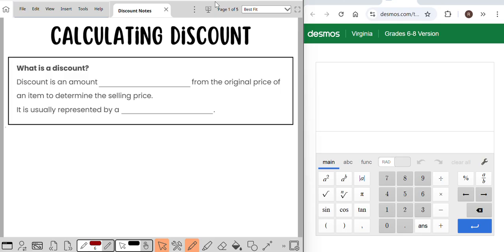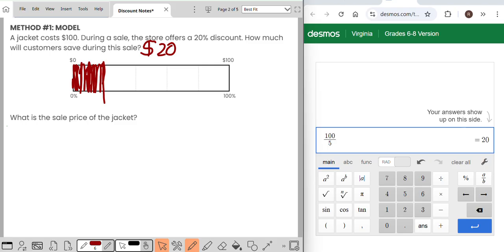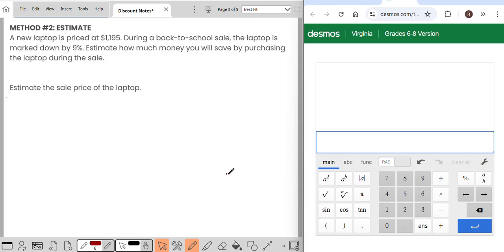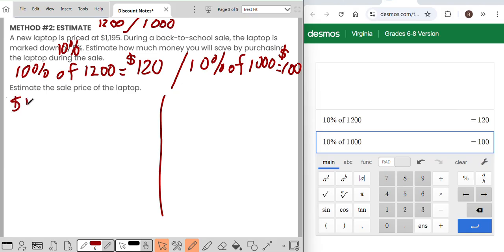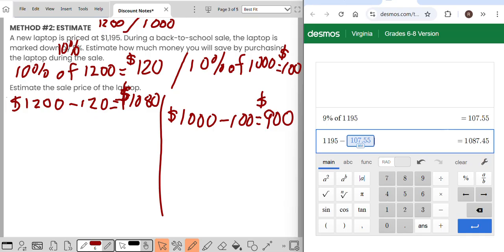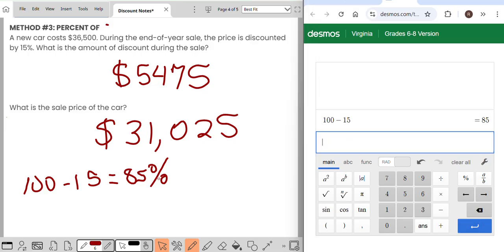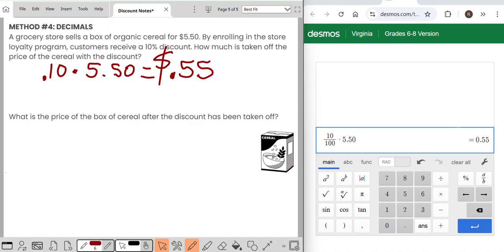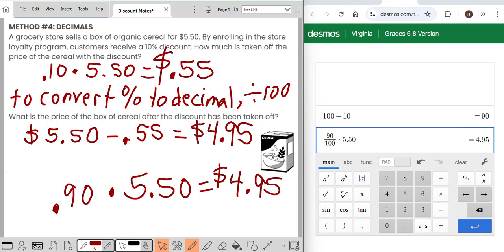Calculating Discount Instructional Video